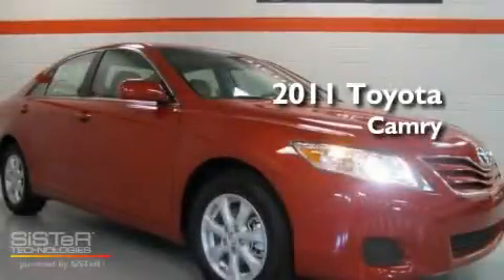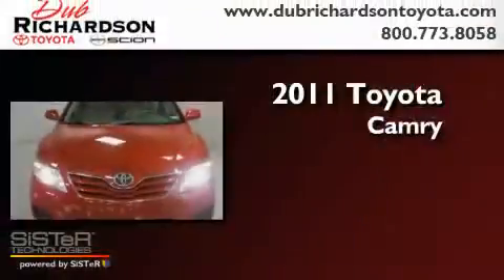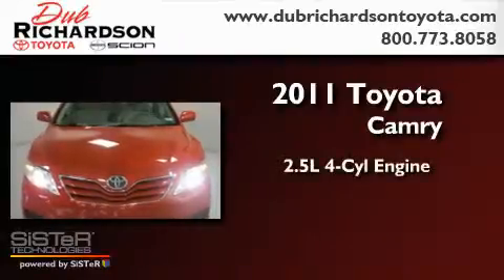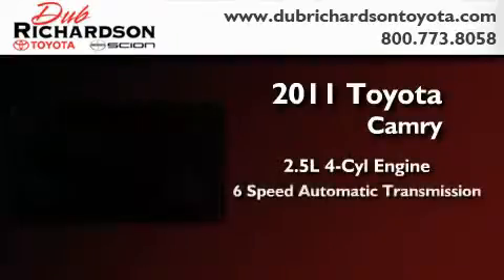2011 Toyota Camry Oklahoma City OK 73162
Year : 2011
 Make : Toyota
 Model : Camry
 Engine : 2.5L I-4 cyl
 Trans . : 6-Speed Automatic
 Exterior : Barcelona Red Metallic

 Interior : Bisque

 2011 Toyota Camry Oklahoma City OK